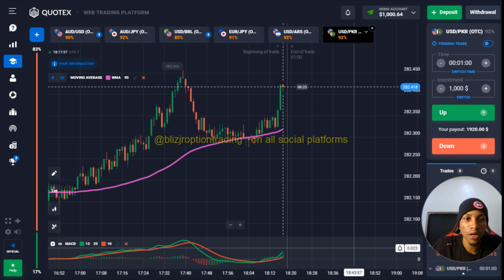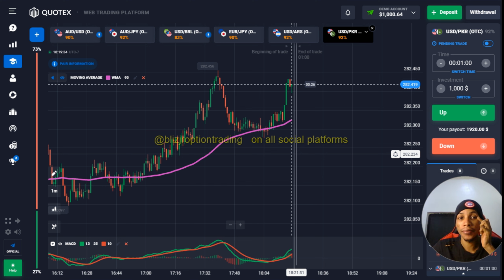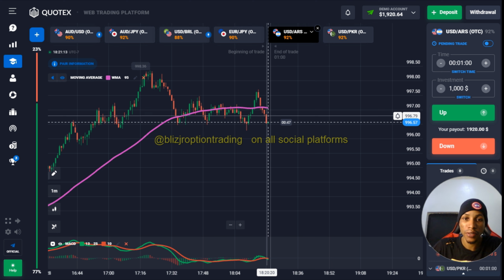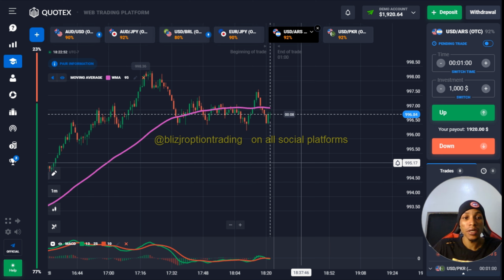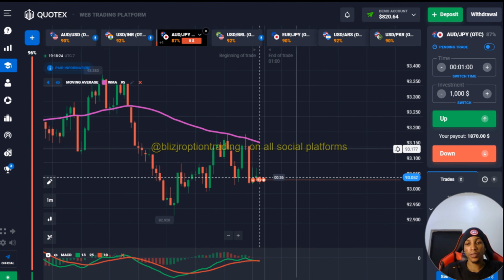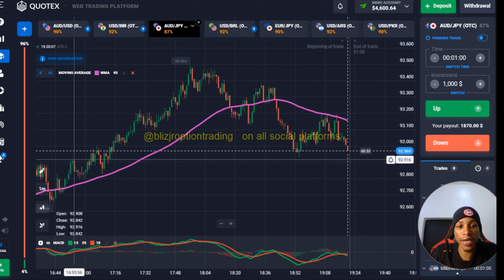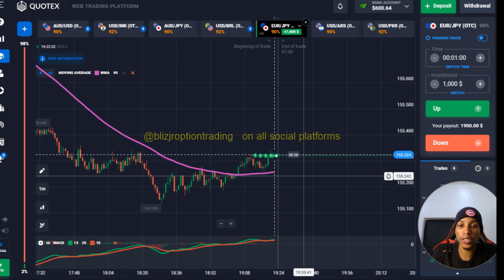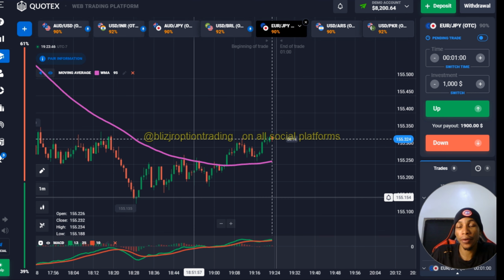How I made $8,200 in 10 Minutes with $1000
In This video you will see step by step on how I was able to flip $1000 to $8200 in 10 minutes. A must watch video for all Beginners on Forex Trading and Option Trading.